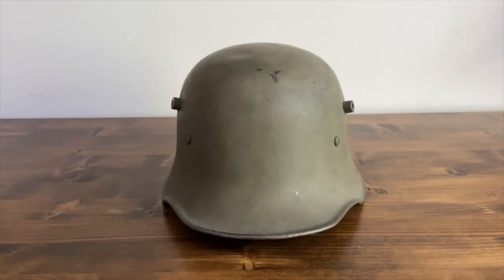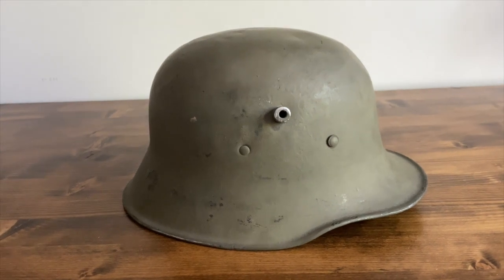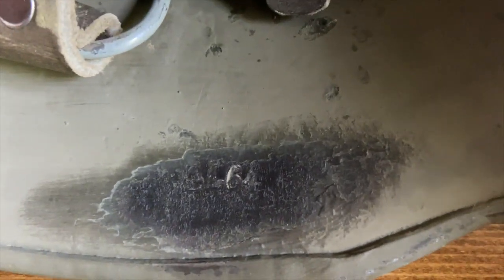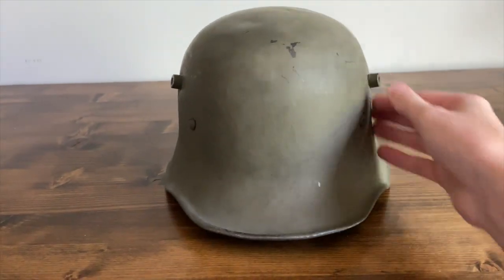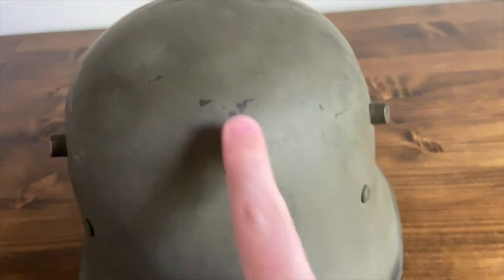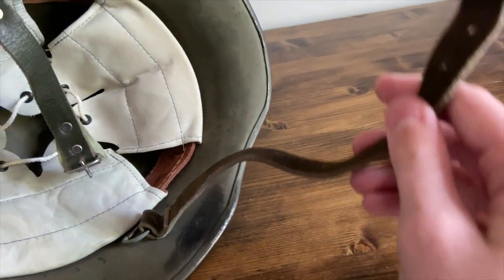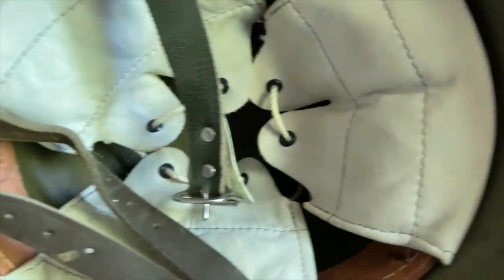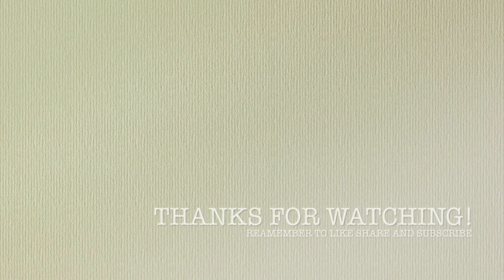German/Finnish M18 Helmet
This video is about a German M18 helmet that was contracted to the Finnish after WW1 and was then used by the Finnish later to be then put into storage before being sold.